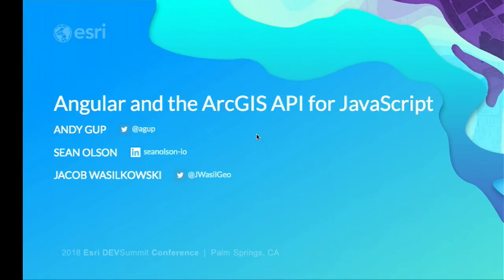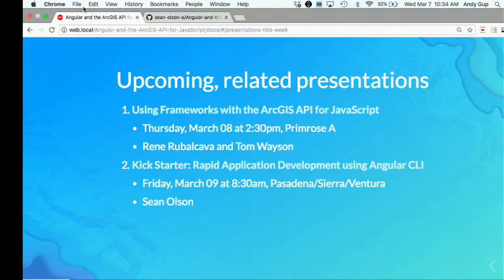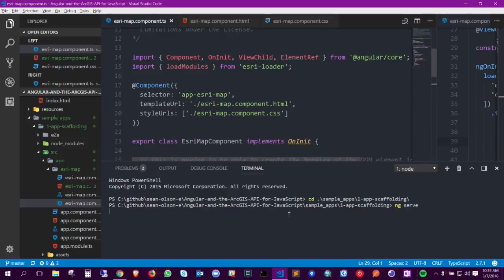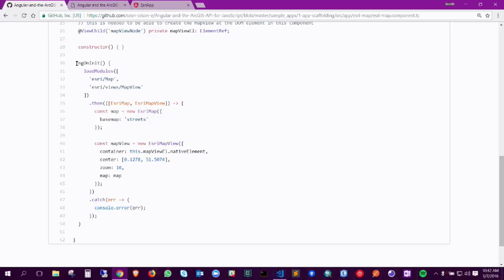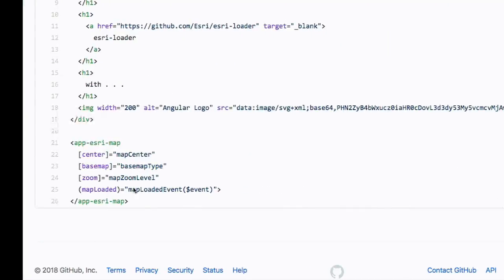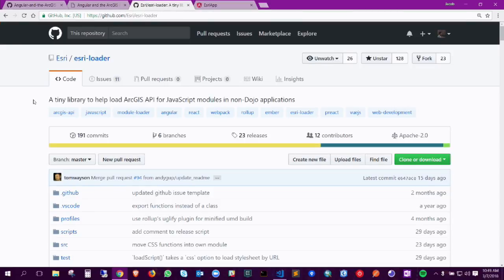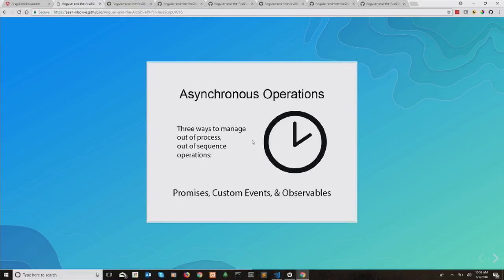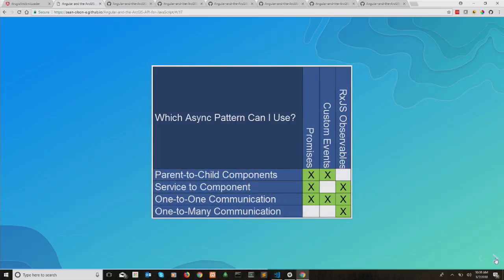Angular and the ArcGIS API for JavaScript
This presentation will demonstrate how to combine the capabilities of the ArcGIS API 4.x for JavaScript with the Angular CLI (Command Line Interface), to quickly stand up sophisticated GIS web apps. We will walk through setting up the development environment, review best practices for integrating these two technologies, and see how to quickly build reusable mapping components that communicate effectively with your audience.